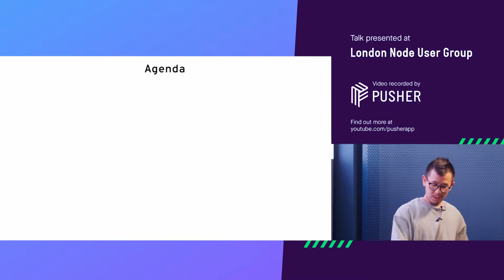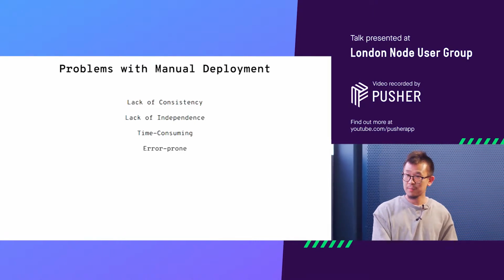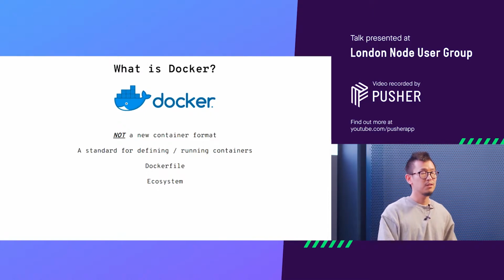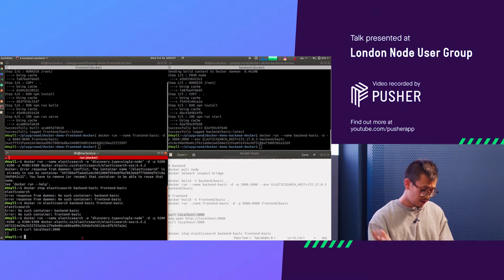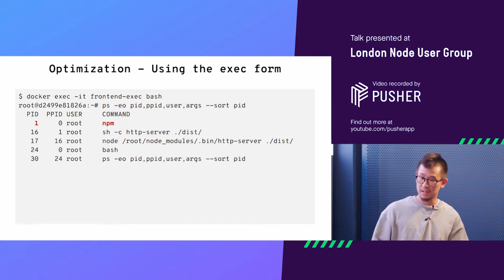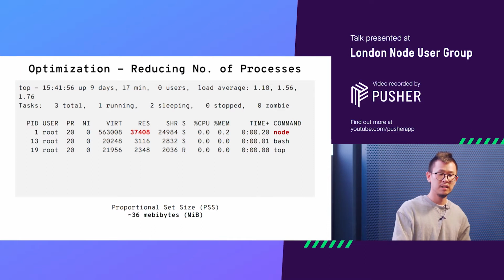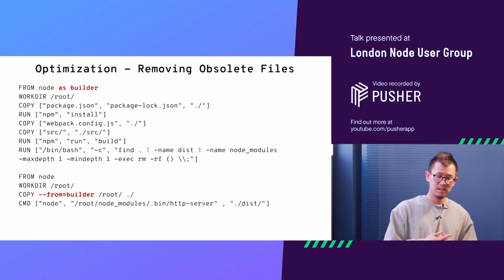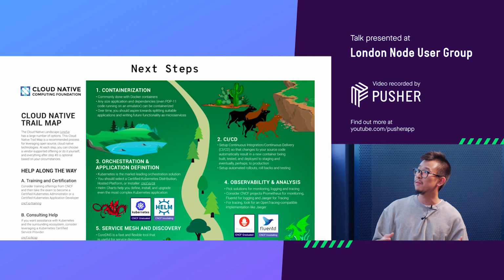Dockerising JavaScript Applications London Node User Group October 2018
Docker is an ecosystem that allows you to work with containers. Whilst the initial learning curve can be steep, it can ultimately make your development and deployment cycles much faster.

In this talk, I will show you how to deploy a simple front- and back-end application using Docker, and show how much faster it is than the traditional, more manual approach.

### Resources
* You can try out the code yourself using the repository on [GitHub]
* A variation of the presentation is also available on [Google Slides]

### About Me
I am a JavaScript developer at [Nexmo] Before that, I ran my own digital agency, [Brew] in Hong Kong, specializing in [Meteor]